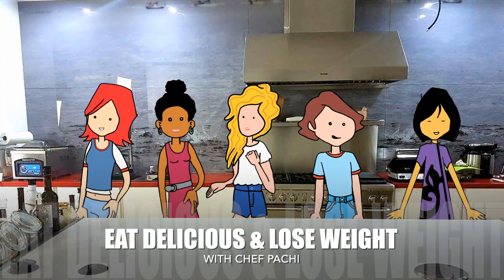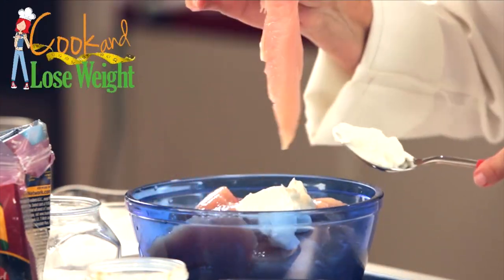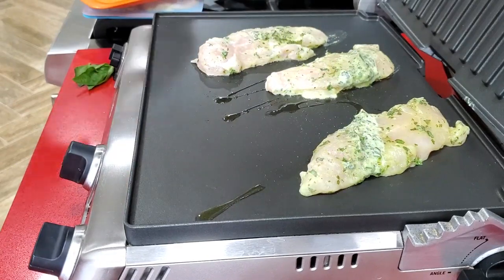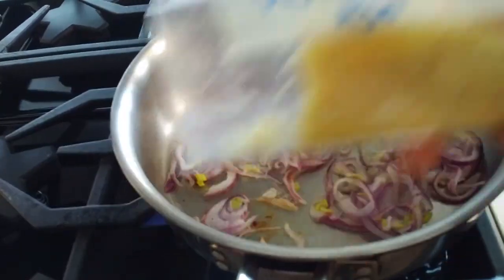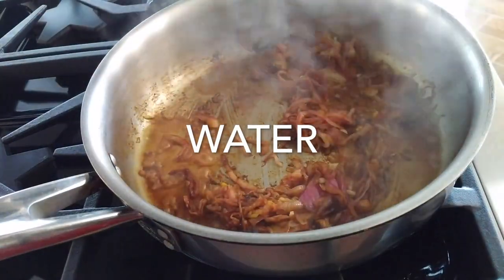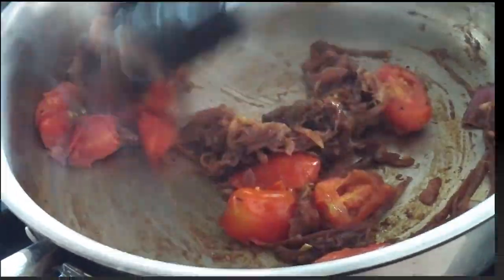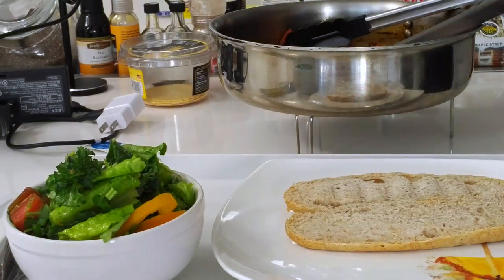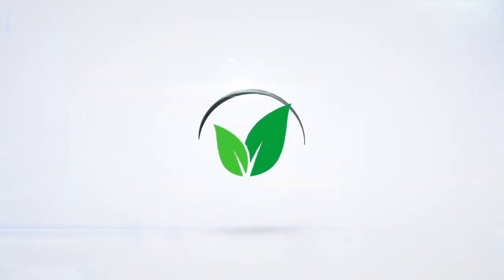Recipe: CARAMELIZED ONION CHICKEN SUB | LARGE & LIGHT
LARGE, DELICIOUS AND LIGHT the flatbed chicken sandwich has caramelized onions, cherry tomatoes, coconut oil, parsley, basil, greek yogurt, dijon mustard, limes, red onions, garlic, coconut aminos, salt, pepper, and water.    @Chef Pachi Gallo Delicious Diet Sustainable Diets

INGREDIENTS

2 pounds of CHICKEN STRIPS
1 teaspoon of COCONUT OIL
1 cup of PARSLEY
1 cup of BASIL
¼ cup of GREEK YOGURT
1 cup of GRAINY DIJON MUSTARD
peel of 2 LIMES
1/2 cup of RED ONIONS
1 teaspoon of GARLIC PASTE
1 tablespoon of COCONUT AMINOS
1 pinch of SALT
1 pinch of PEPPER
¼ cup of CHERRY TOMATOES
FRESHWATER